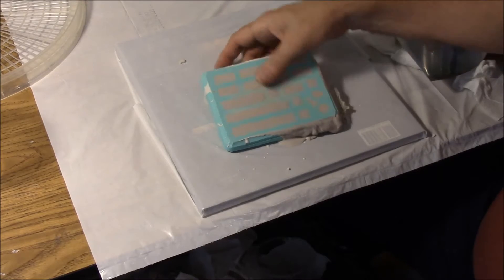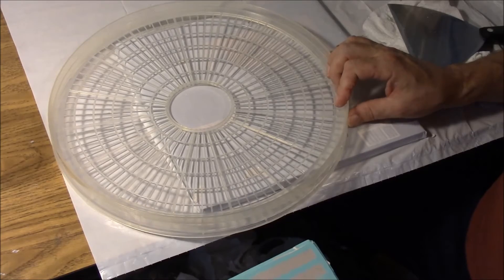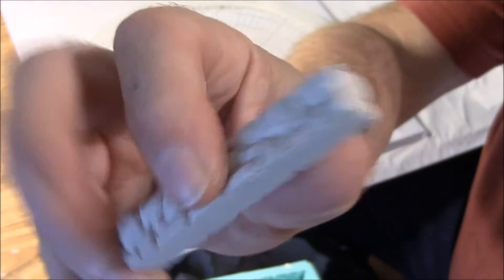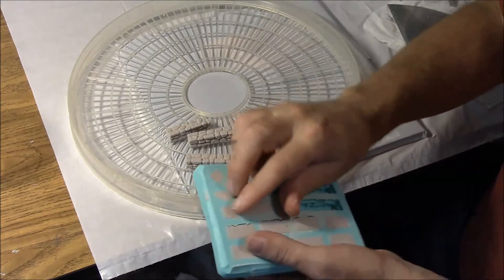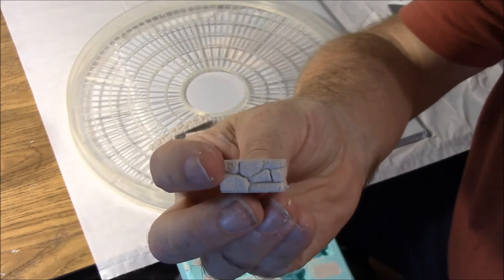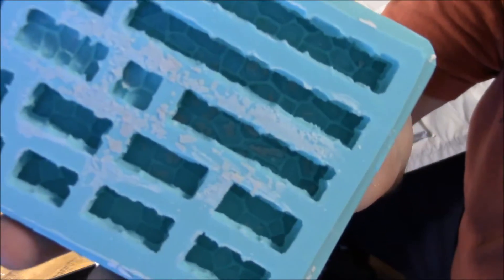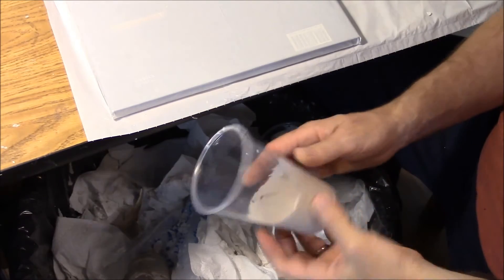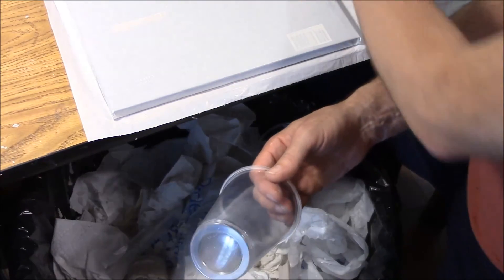Basic Casting Part 7: Demolding the Blocks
This video shows removing the blocks from the mold as well as cleaning the mold and work surfaces. For complete instructions, visit our web